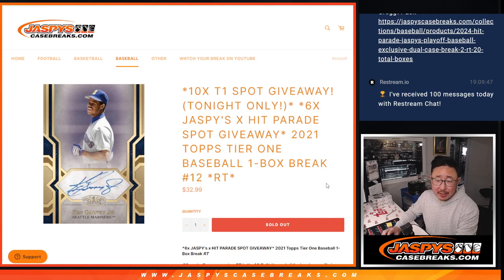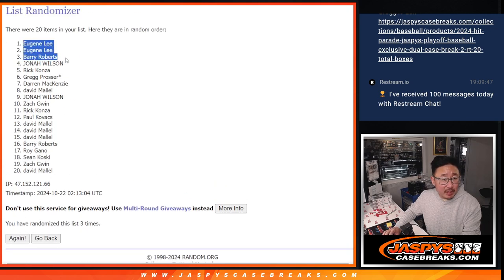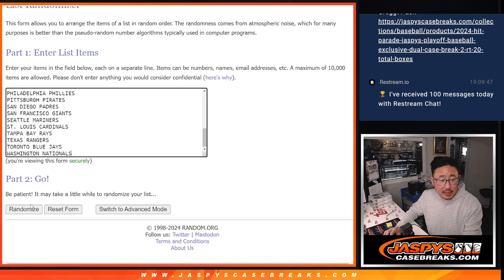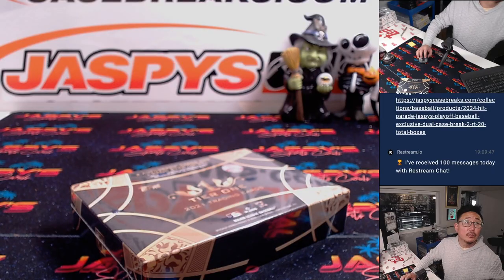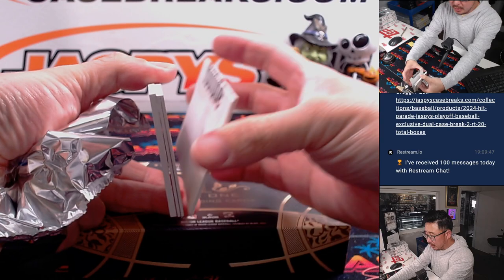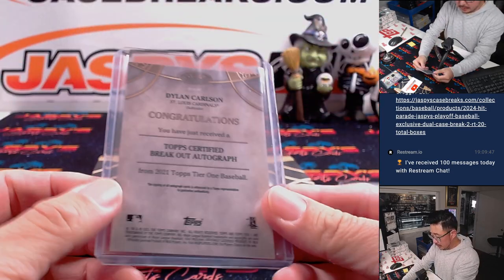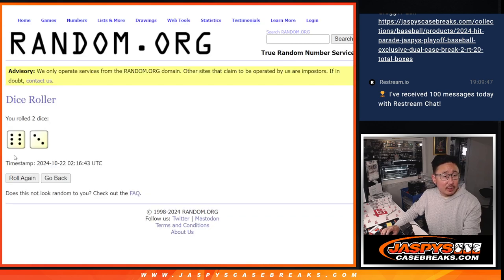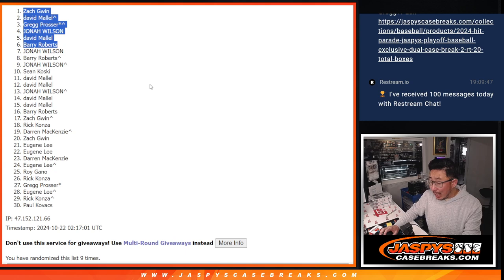M, 10/21/24 - 2021 Topps Tier One Baseball 1-Box Break #12 *RT*